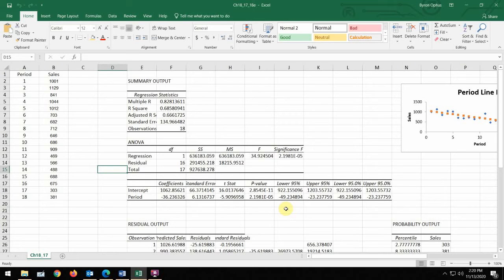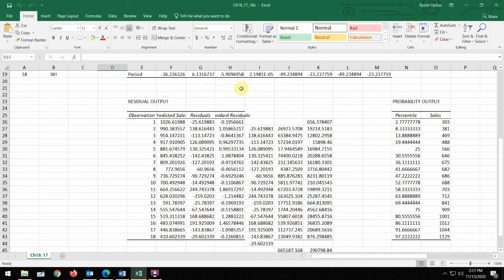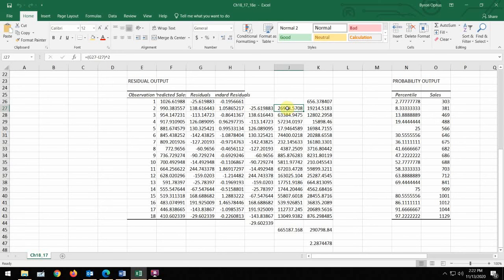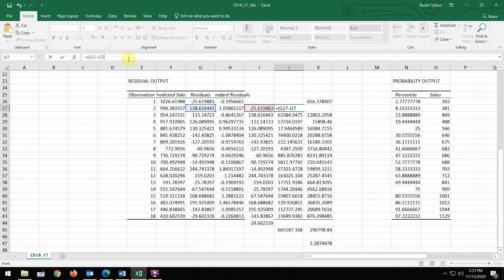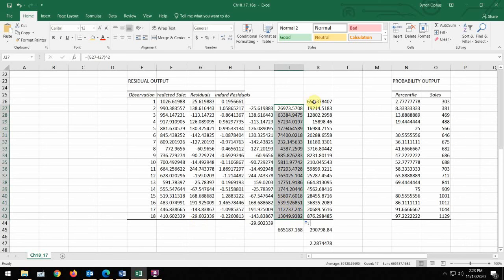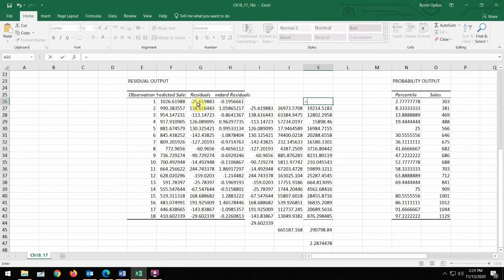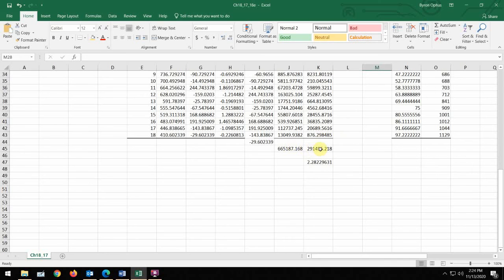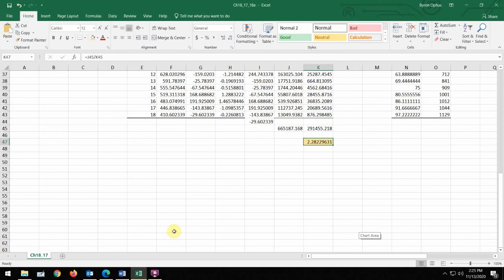18.17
Business Statistics Fa2020